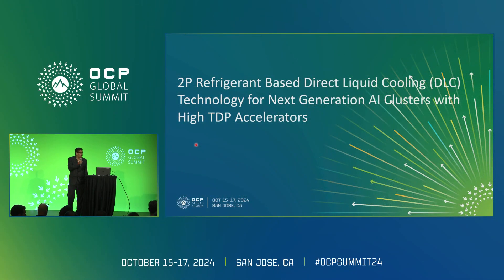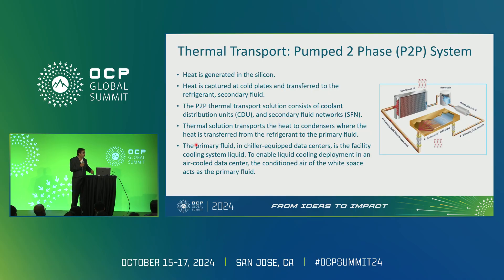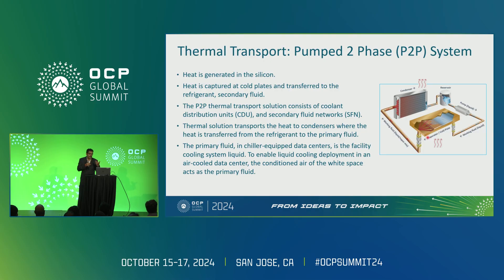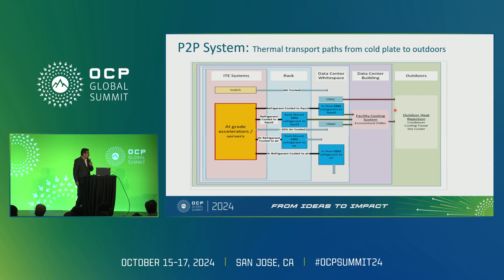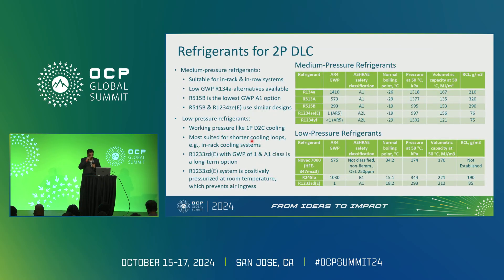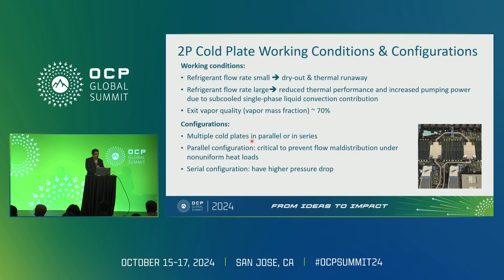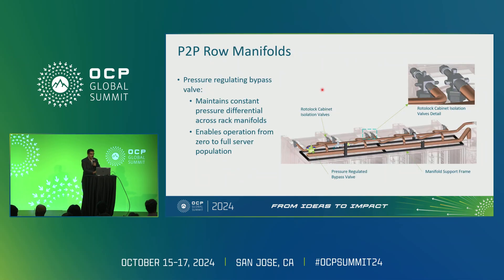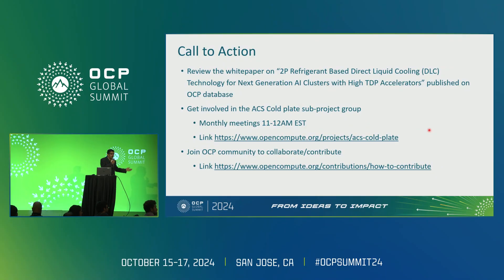2P REFRIGERANT BASED DIRECT LIQUID COOLING DLC TECHNOLOGY FOR NEXT GENERATION AI CLUSTERS WIT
"Devdatta Kulkarni (Sr. Principal Engineer) - Intel

The rise in AI has demonstrated the demand for high power density accelerators and servers in clusters. To cool these accelerators with energy efficiency- liquid cooling of ITE equipments plays critical role. Pumped Two Phase (P2P) LC technology using medium pressure refrigerant is newly emergent and presents many compelling advantages for cooling next generation accelerators and AI hardware. This technology cools higher TDP processors- high-density servers and helps end users realize sustainability goals. Key performance indicators such as PUE- WUE and TCO can be reduced using P2P technology. Use of inert- dielectric fluids eliminates leaks and corrosion risks. This paper is intended to describe the new 2P LC technology using low Global Warming Potential- medium pressure refrigerant. This paper also introduces components ecosystem maturation in key areas such as fluids- interconnect- conveyance- and Coolant Distribution Unit (CDU) from already existing global HVAC industry."